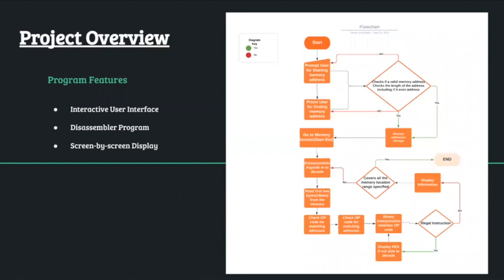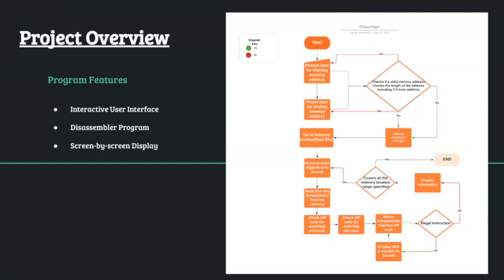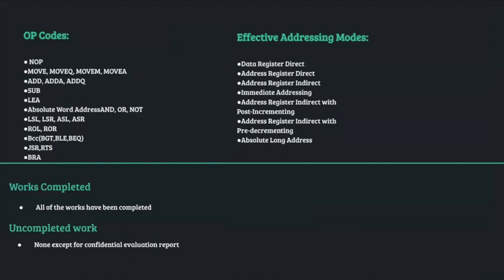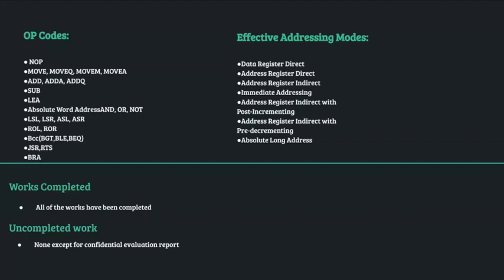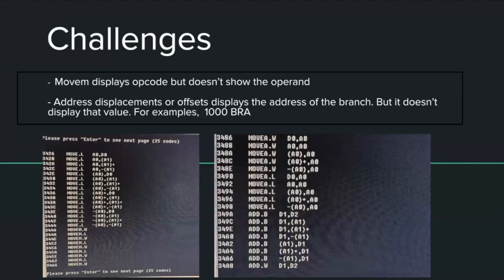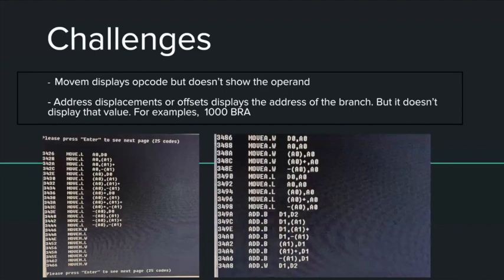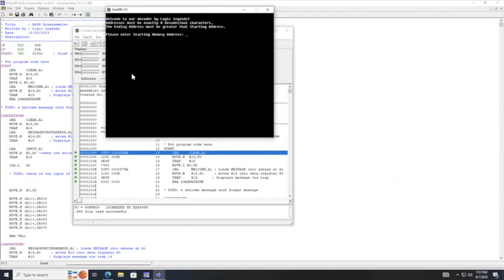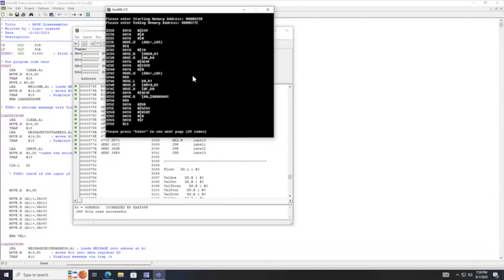Final Disassembler Project || Team Logic Legends